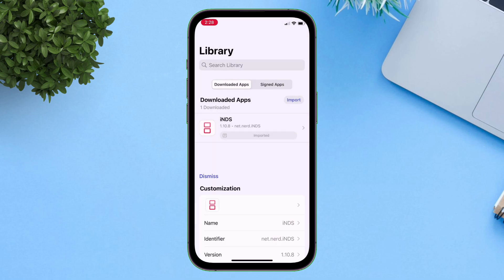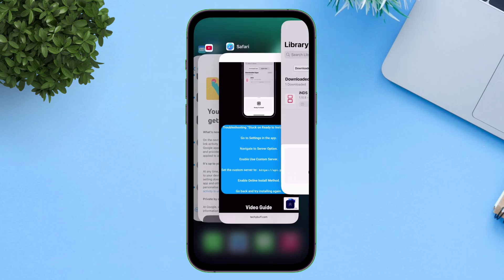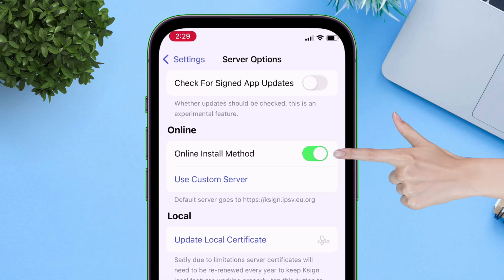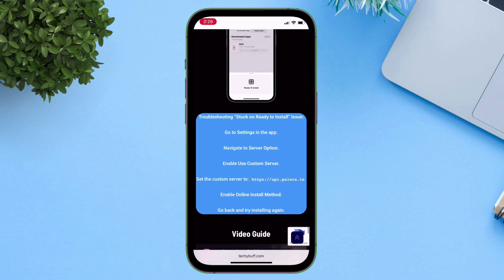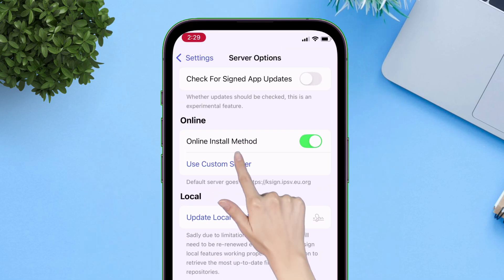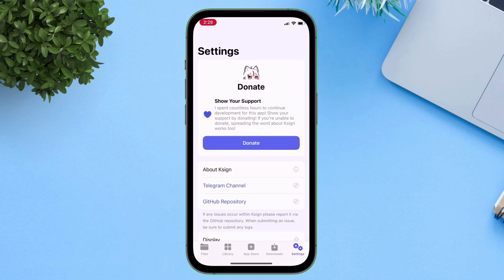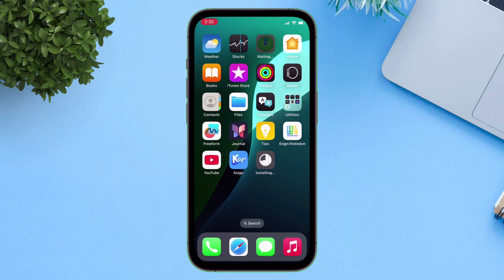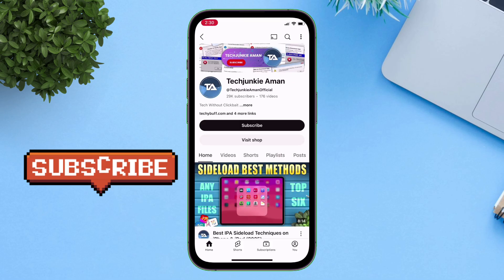Fix KSign Ready to Install Problem Instantly – Finally Solved!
Is your KSign stuck on "Ready to Install" and nothing happens? Here's the ultimate fix for the KSign iOS sideload issue stopping you from installing IPAs!

 💬 Lets Join Over My Social Handles 💬